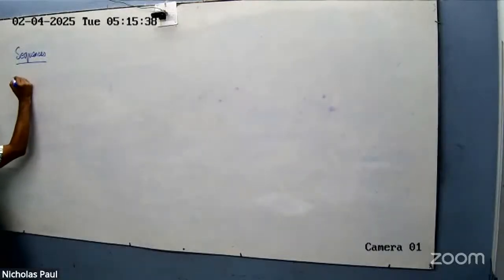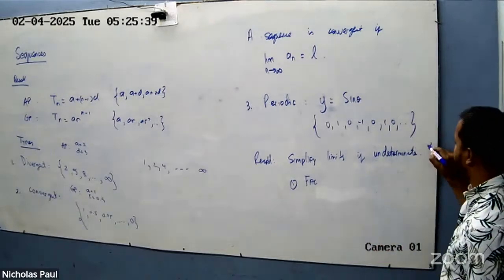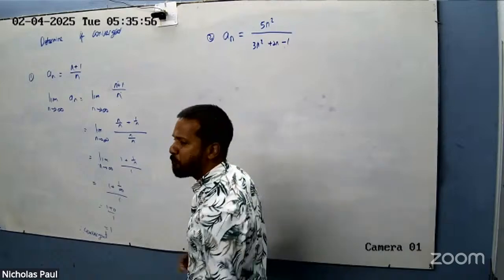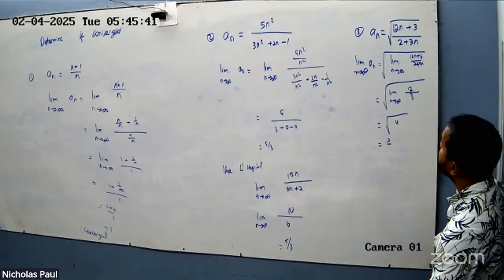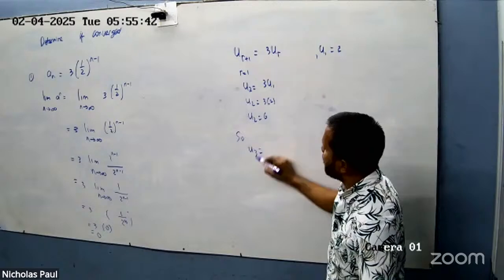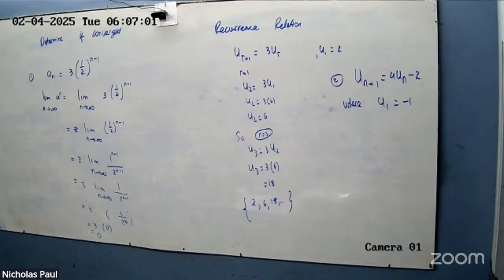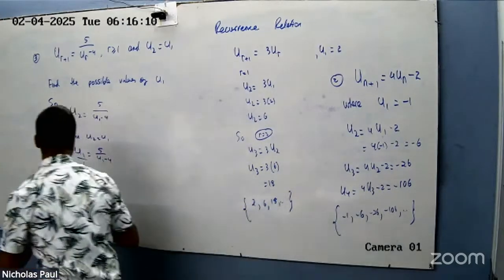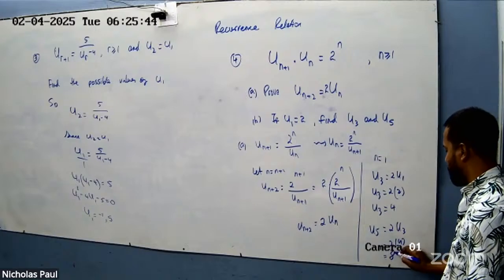Unit 2 Pure Mathematics Sequences 1